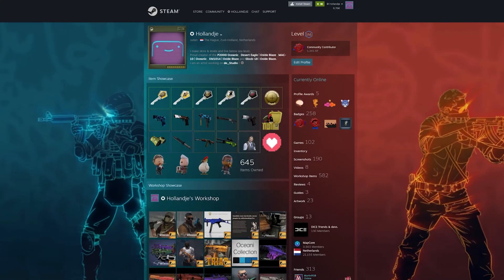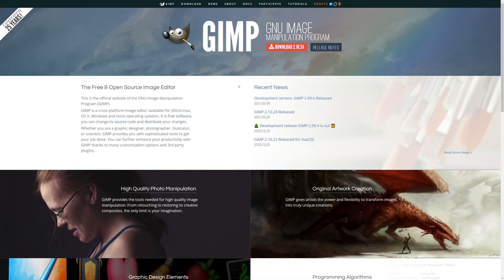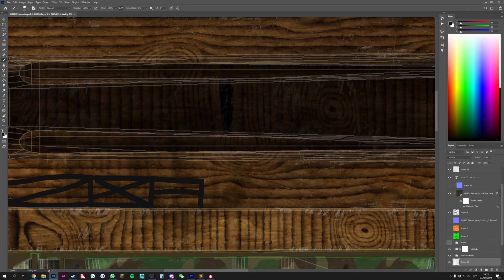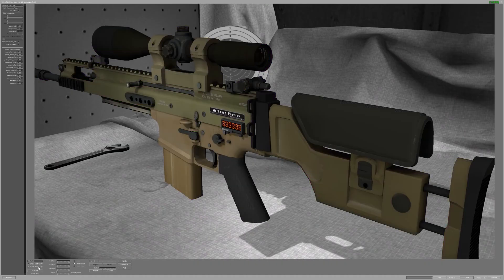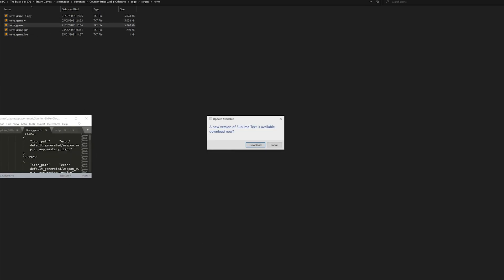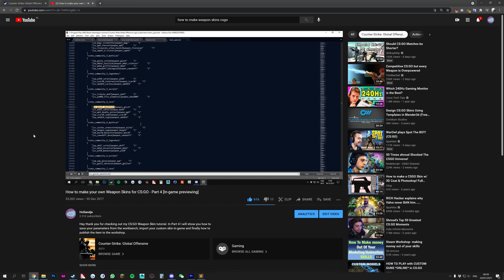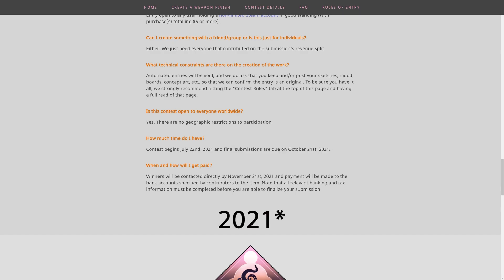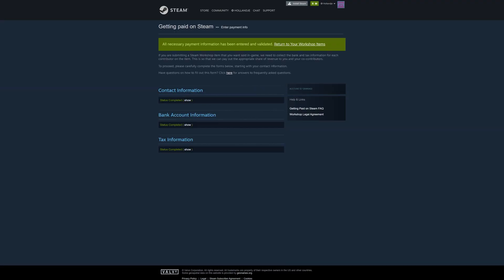How to make your own Weapon Skins for the CSGO Dreams and Nightmares competition! - Part 8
Hey thank you for checking out my special CS:GO Weapon Skin tutorial about the Dreams and Nightmares competition. In this tutorial I show you everything there is about the workshop in a short 13 minute video.

--- All the links you might need: ---

--- Timestamps ---

0:00 - Intro

0:56 - Downloading official files

1:15 - Official documentation by Valve

1:31 - Downloading software to make skins

2:40 - Creating concepts

4:15 - Testing out the skin in the workbench

6:01 - Testing out your skin in offline match

9:30 - Weapon skin wear

9:53 - Upload to the workshop and enter the competition

11:03 - After uploading

11:52 - FAQ

13:20 - The End